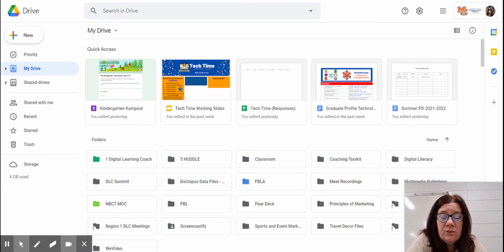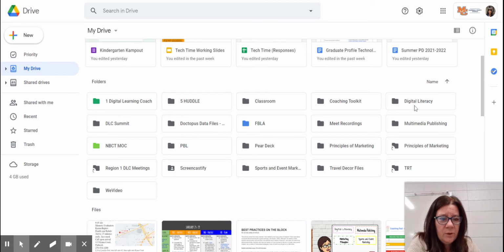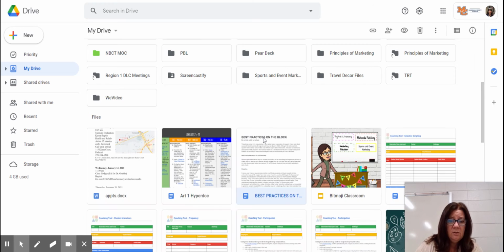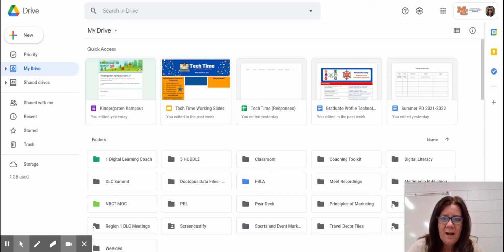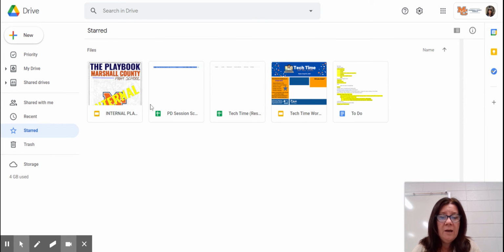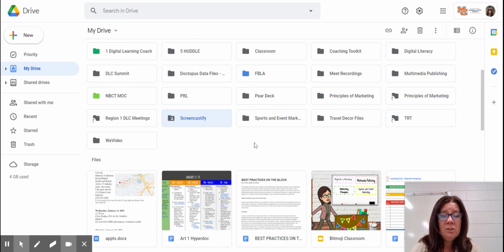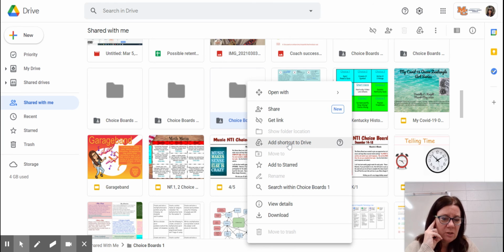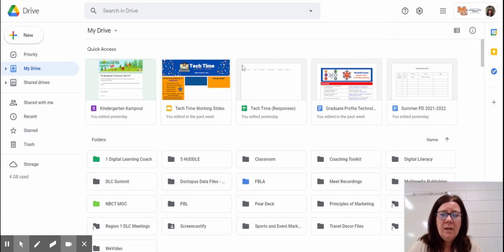Google Drive Essentials